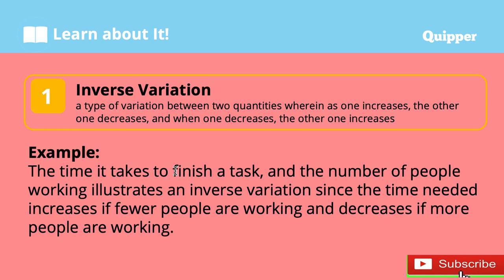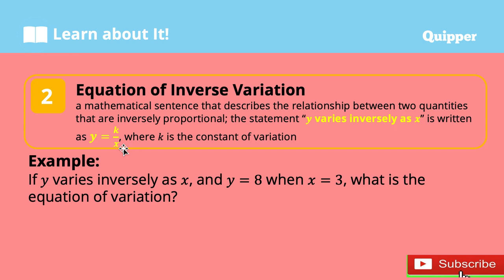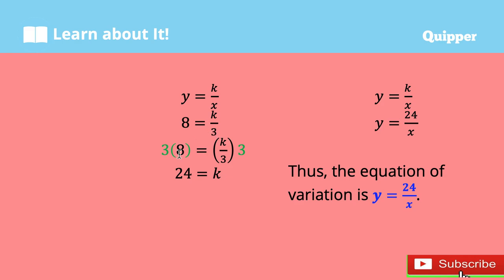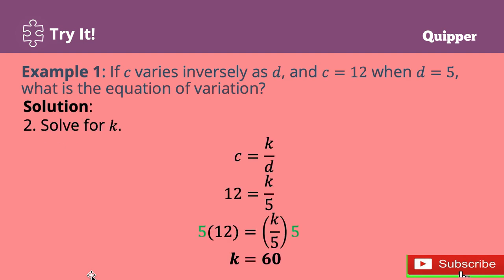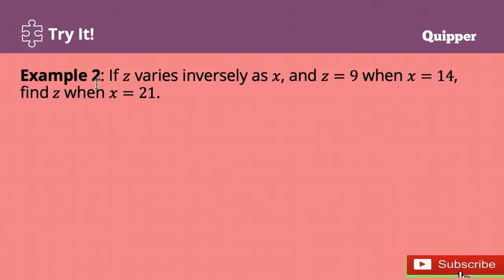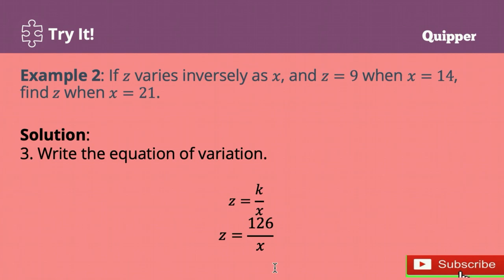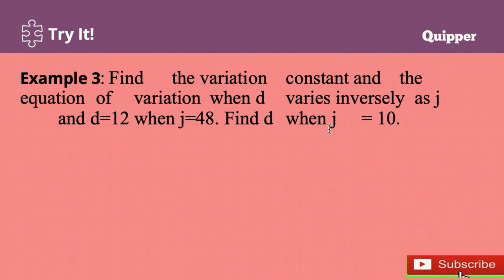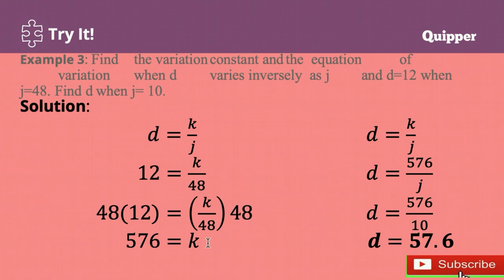INVERSE VARIATION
Inverse Variation is a type of variation between two quantities wherein as one increases, the other one decreases, and when one decreases, the other one increases.